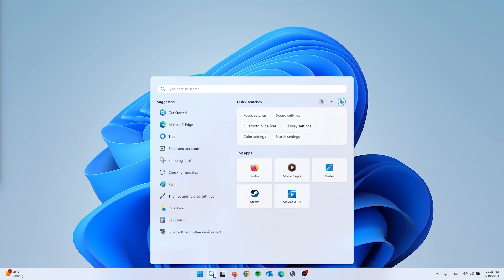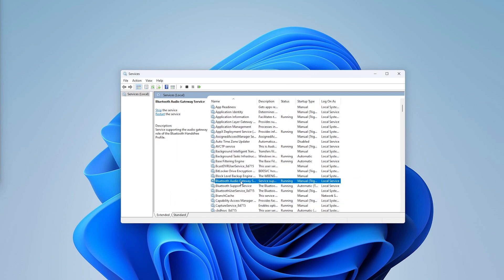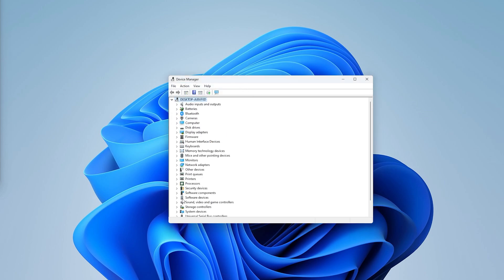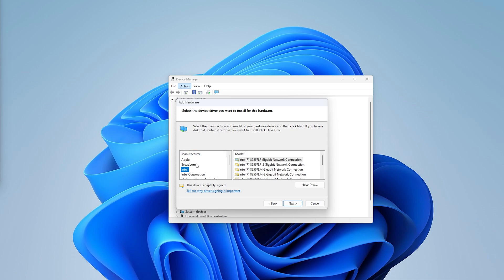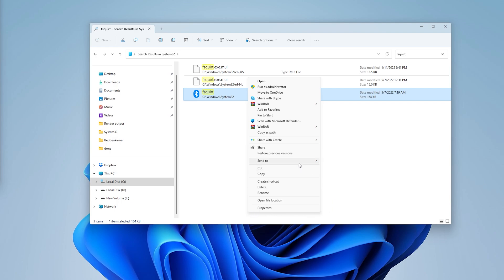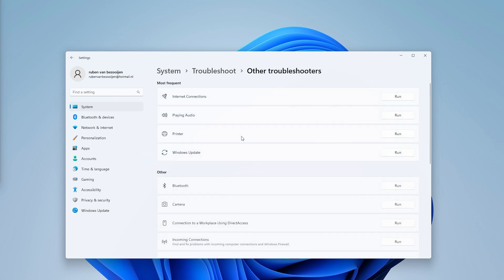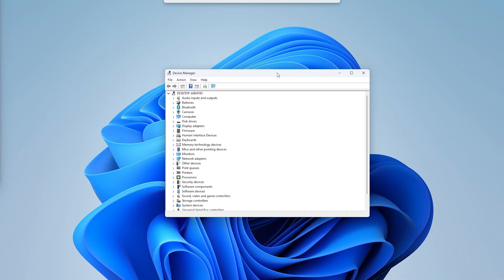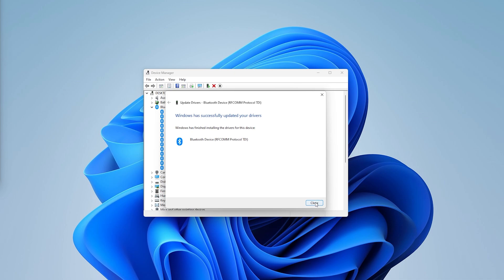Fix Bluetooth Not Showing in Windows Device Manager Windows 11/10 | Missing BT FIX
If Bluetooth is not showing up in the Windows Device Manager on Windows 11 or Windows 10, you can try the following solutions to resolve the issue:

1.    Check if Bluetooth is enabled:
   -     Click on the Windows Start button and open the Settings app.
    -    Go to "Devices" and select "Bluetooth & devices."
     -   Make sure the toggle switch under "Bluetooth" is turned on. If it's already on, toggle it off and on again to refresh the settings.

2.    Restart your computer:
   -     Sometimes, a simple restart can fix minor software glitches. Restart your computer and check if Bluetooth appears in the Device Manager after the reboot.

3.    Check for hardware switch or key combination:
   -     Some laptops have physical switches or key combinations to enable or disable Bluetooth. Look for a physical switch on the sides or front of your laptop. Alternatively, check your laptop's user manual or the manufacturer's website to find the correct key combination to toggle Bluetooth on or off.

4.    Update Bluetooth drivers:
   -     Press the Windows key + X on your keyboard and select "Device Manager" from the menu that appears.
    -    In the Device Manager window, expand the "Bluetooth" category.
     -   Right-click on your Bluetooth device (if listed) and select "Update driver."
      -  Choose the option to search automatically for updated driver software. Windows will search online for the latest drivers and install them if available.
       - If no Bluetooth device is listed, right-click on your computer's name at the top of the Device Manager window and select "Scan for hardware changes." This action may detect the Bluetooth device and install the necessary drivers.

5.    Enable Bluetooth services:
   -     Press the Windows key + R on your keyboard to open the Run dialog box.
    -    Type "services.msc" (without quotes) and press Enter to open the Services window.
    -    Scroll down and locate the following services:
         -  Bluetooth Support Service
         -  Bluetooth Audio Gateway Service
         -  Bluetooth User Support Service
      -  Right-click on each of these services, select "Properties," and set the Startup type to "Automatic." If the services are already running, click on the "Restart" button.
      -  After making changes to the services, restart your computer and check if Bluetooth appears in the Device Manager.

6.    Run the Bluetooth troubleshooter:
   -     Open the Settings app by clicking on the Windows Start button and selecting "Settings."
   -     Go to "System" and select "Troubleshoot" from the left sidebar.
        Click on "Other troubleshooters" and then select "Bluetooth" from the list.
   -     Click on "Run the troubleshooter" and follow the on-screen instructions to detect and fix any Bluetooth-related issues.

7.    Reset the BIOS/UEFI settings:
   -     Restart your computer and enter the BIOS/UEFI setup by pressing the appropriate key (such as Del, F2, F10, or Esc) during the startup process. The key to access BIOS/UEFI may vary depending on your computer's manufacturer.
    -    Look for an option related to Bluetooth or wireless settings and ensure it is enabled.
    -    Save the changes and exit the BIOS/UEFI setup. Your computer will restart.
    -     After the restart, check if Bluetooth is visible in the Device Manager.

8.    Check for hardware issues:
    -    If none of the above solutions work, it's possible that there is a hardware problem with your Bluetooth device or your computer's Bluetooth adapter. In such cases, it's best to contact the manufacturer's support or take your computer to a professional technician for further diagnosis and repair.

Try these steps one by one and see if any of them resolve the issue of Bluetooth not showing up in the Device Manager.